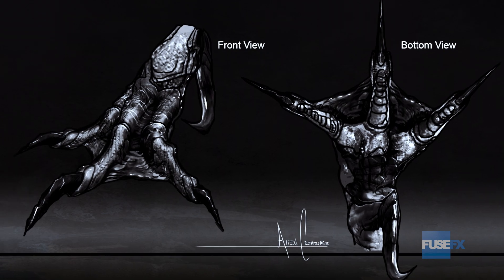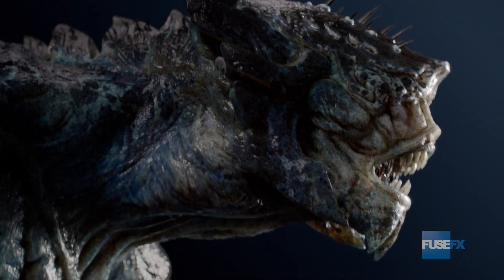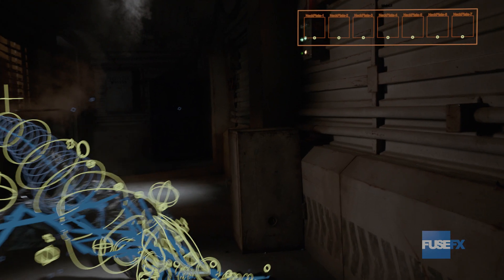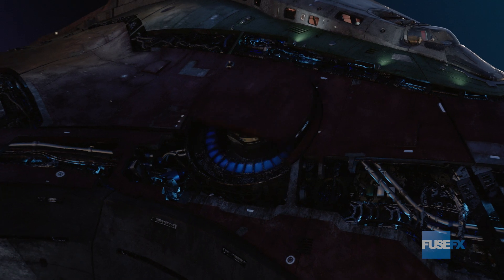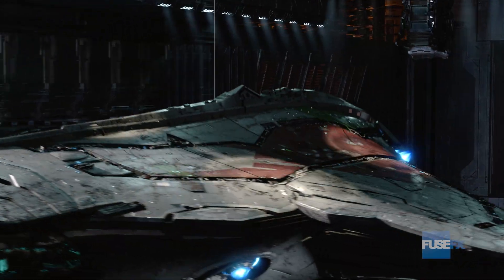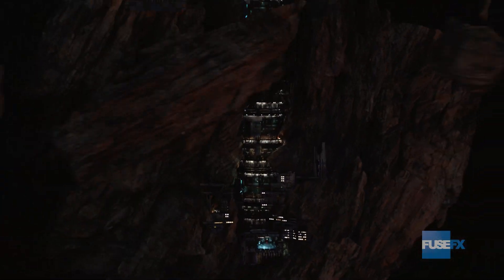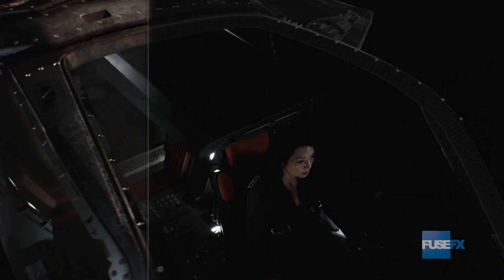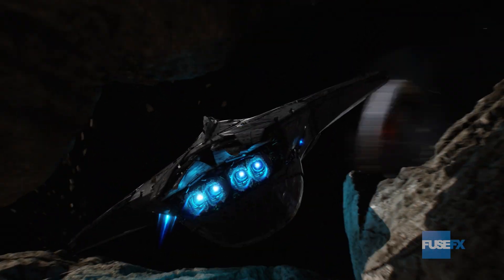FuseFX: Marvel Agents of S.H.I.E.L.D (VFX Breakdown) Season 5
Marvel Agents of S.H.I.E.L.D. VFX Breakdown (Season 5 Premiere). Introductions of Alien Species and vast Vessels.